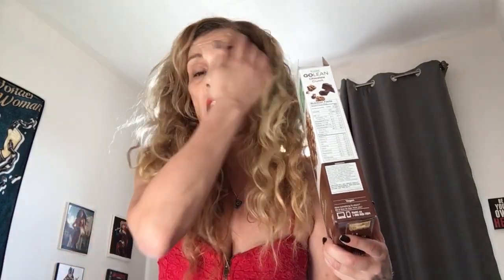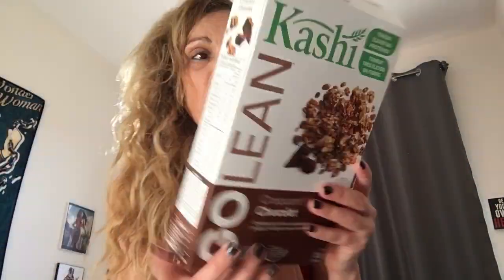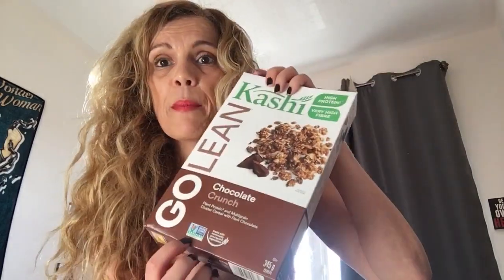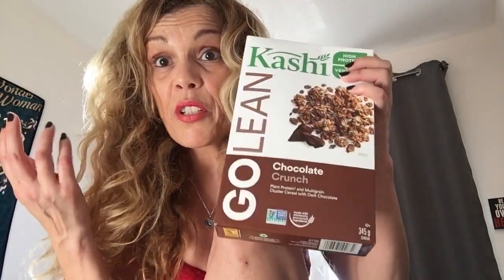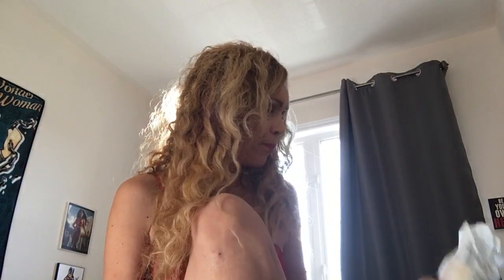How to read food labels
How to read food labels and what to look for